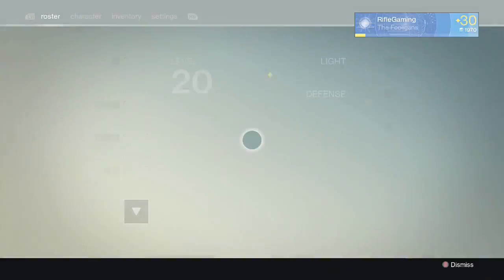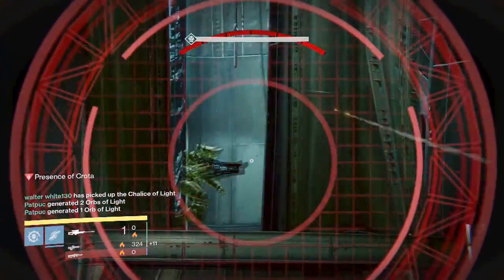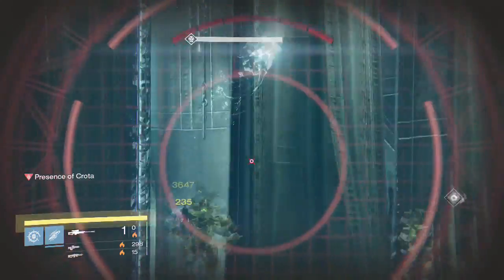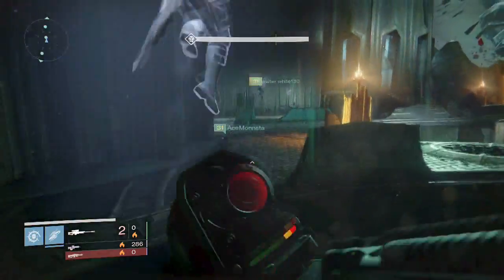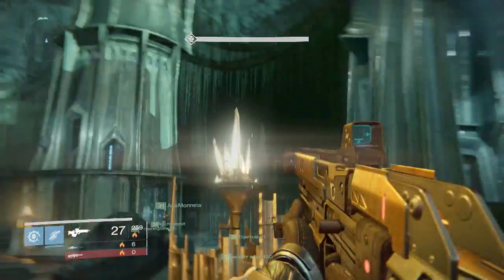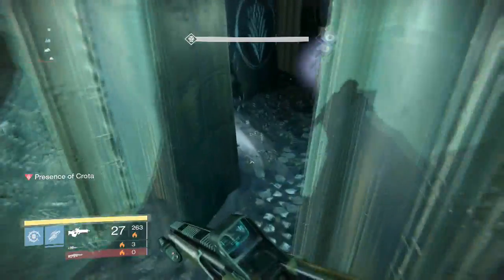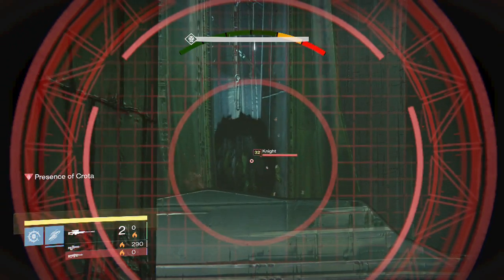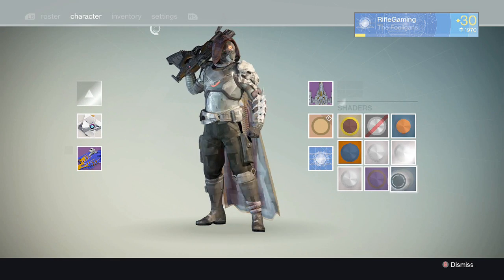Destiny: New Crota Raid Boss Easy Strategy Guide! (The Dark Below Raid)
Hopefully this Crota fight strategy guide helps you all out, when you fight Crota. I tried to be as informative as I could about this strategy, because I know raid bosses can be time consuming. If the video was enjoyable, please remember to leave a like it helps out a lot! Also, if you need help in Destiny. Join my clan below!